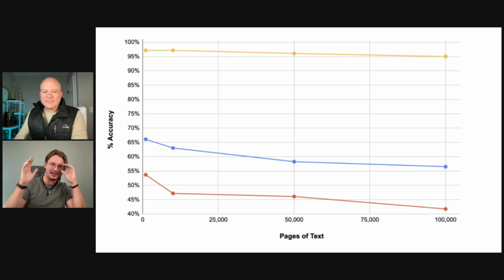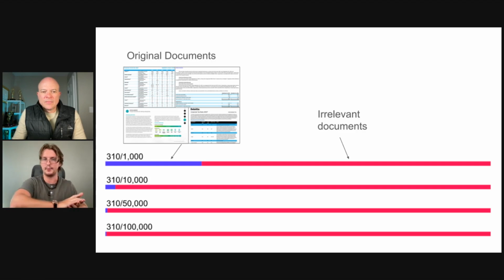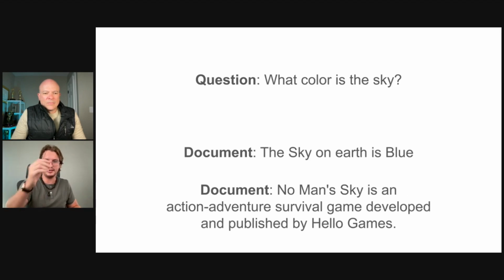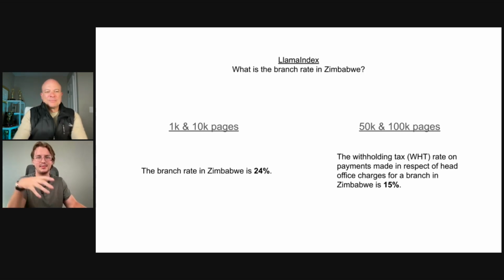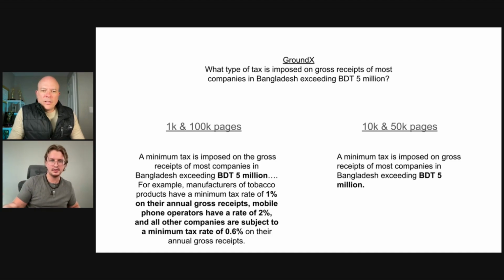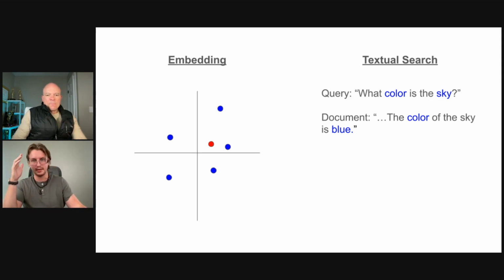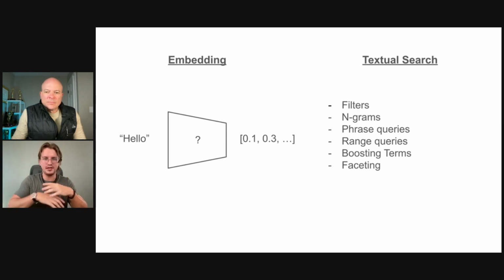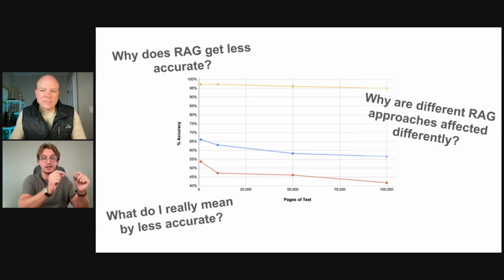RAG Has a Scaling Problem: Are Vectors to Blame? | RAG Masters E13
In this eye-opening episode of RAG Masters, Neil Katz and Daniel Warfield dive deep into a critical issue facing RAG systems: performance degradation at scale. Learn why adding more data to your RAG system might actually be hurting its accuracy, and discover alternative approaches that could save your AI from self-sabotage. Whether you're an AI engineer, data scientist, or just curious about the cutting edge of AI, this episode offers valuable insights into the hidden challenges of scaling RAG systems and potential solutions.

Chapters:
0:00 - Introduction: The Unexpected RAG Performance Issue
3:15 - Understanding RAG Accuracy Degradation
7:30 - The Test: 310 Pages, 92 Questions, and Surprising Results
12:45 - Vector Search vs. Traditional Text Search: A Critical Comparison
18:20 - Real-world Examples of RAG Performance Decline
23:50 - The OpenAI RAG History Lesson You Never Knew
29:15 - Semantic Objects: A Solution to the Vector Problem?
34:30 - Rethinking RAG: Combining Old and New Approaches
39:45 - Conclusion: The Future of Scalable RAG Systems